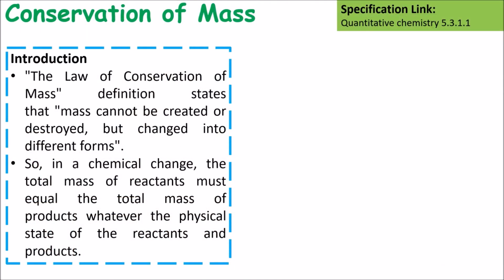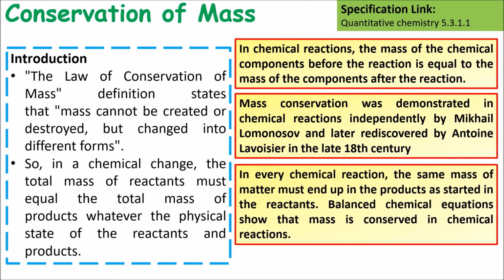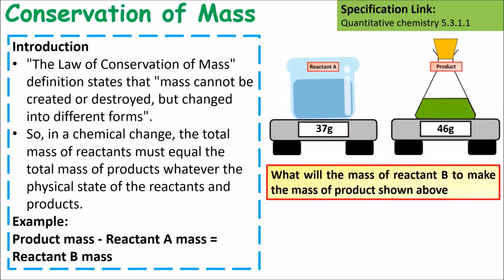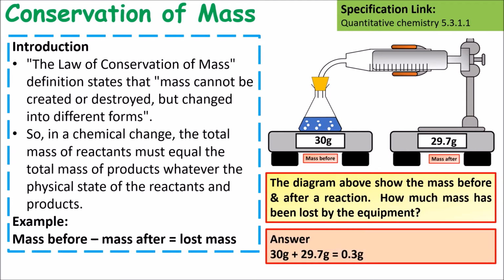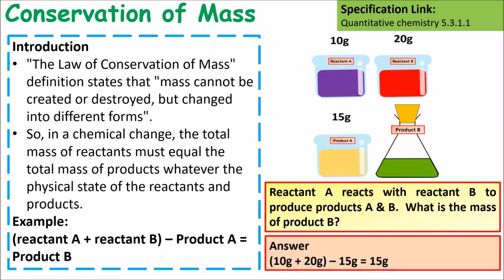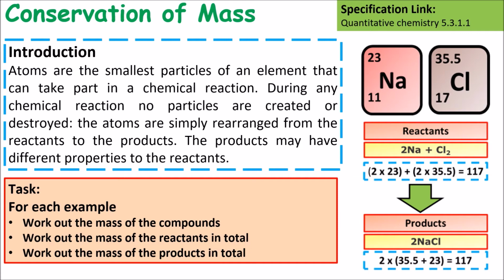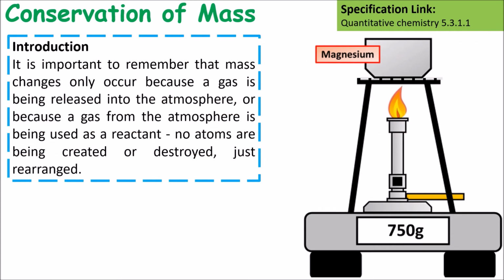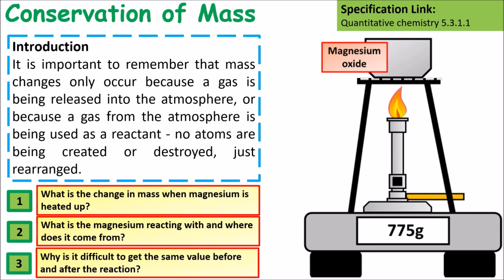GCSE Chemistry Conservation of Mass Revision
This videos outlines what students need to know about conservation of mass for GCSE Chemistry